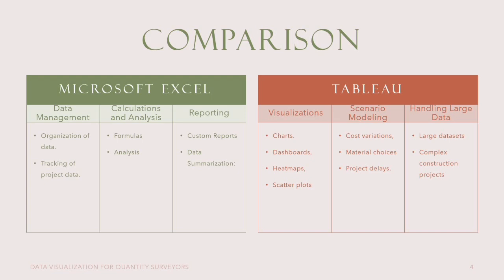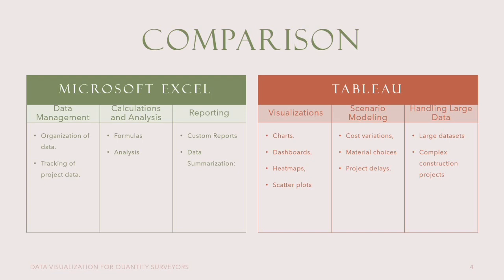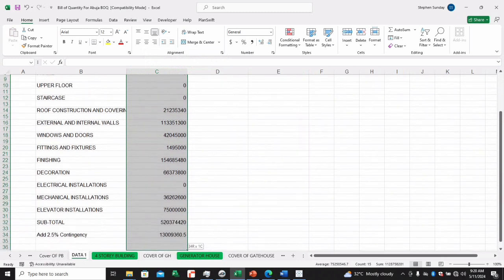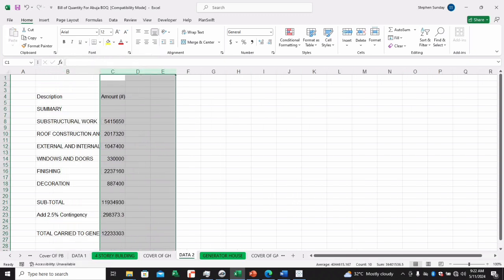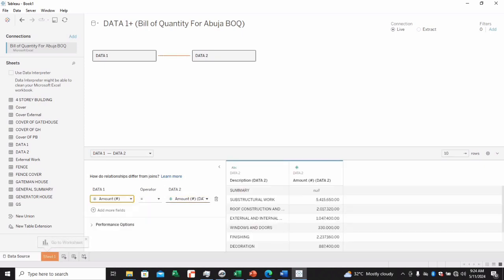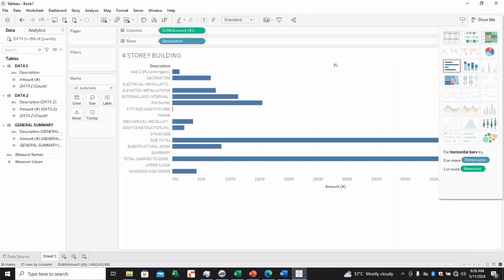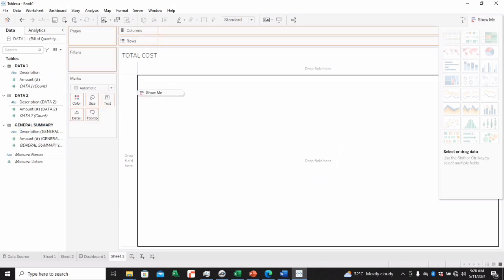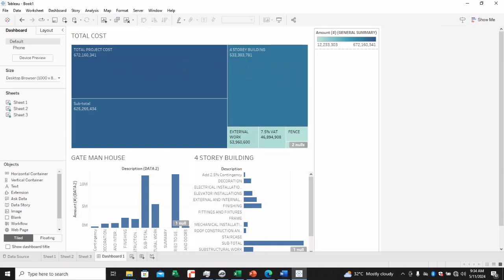Quantity Surveying with Tableau: Streamlining Bill of Quantity Visualization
In this video, we dive into the world of data visualization using Tableau, a powerful software that revolutionizes how quantity surveyors analyze and interpret data.

Join us as we explore the ins and outs of Tableau, from basic functionalities to advanced features tailored specifically for quantity surveying professionals. Learn how to transform raw data into meaningful insights, create interactive dashboards, and communicate findings effectively to stakeholders.

Whether you're a seasoned quantity surveyor looking to enhance your data visualization skills or a newcomer eager to harness the power of Tableau, this video is your ultimate guide. Get ready to unlock new possibilities and elevate your expertise in quantity surveying with the help of Tableau's dynamic visualization capabilities.

Don't miss out on this opportunity to stay ahead of the curve in the ever-evolving field of quantity surveying. Hit the play button and embark on your journey to becoming a data visualization expert with Tableau!

Should Quantity Surveyors embrace both Tableau and Microsoft Excel? Dive into our YouTube video to explore the pivotal role of data visualization in the realm of Quantity Surveying. Join us as we dissect the benefits and limitations of both Tableau and Excel in managing Bill of Quantity data.

🤔 Questions to ponder:
1. How does Tableau enhance the visualization of complex Quantity Surveying data compared to Excel?
2. What unique features does Excel offer that Tableau lacks in the context of Quantity Surveying?
3. Can a seamless integration of both Tableau and Excel optimize efficiency in Quantity Surveying workflows?
4. How does the choice between Tableau and Excel impact decision-making processes for Quantity Surveyors?
5. In what ways can mastering both Tableau and Excel future-proof a Quantity Surveyor's skillset?

Don't miss out on this thought-provoking discussion! Hit play now to uncover the future of Quantity Surveying."